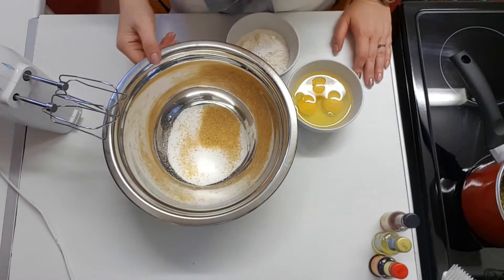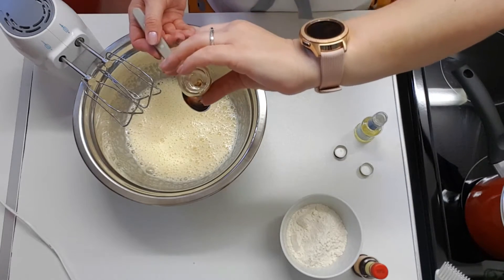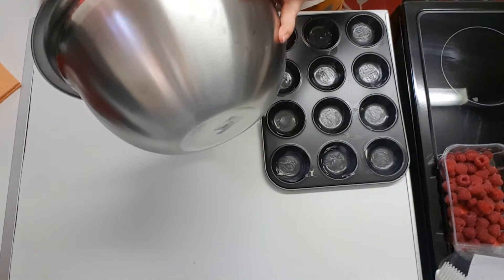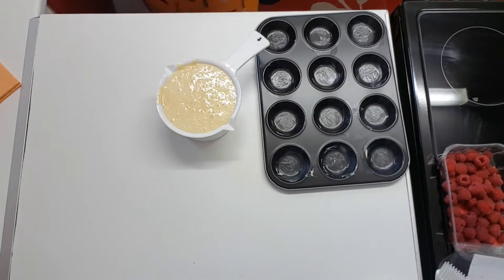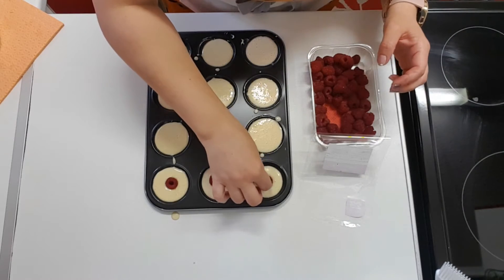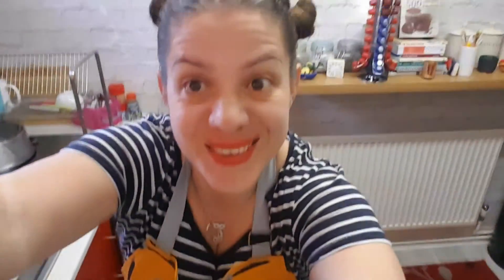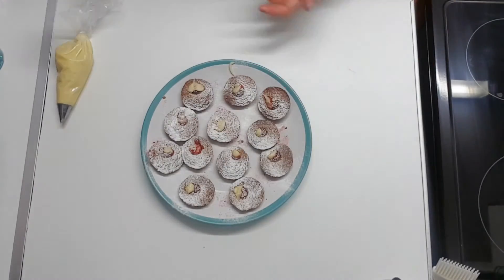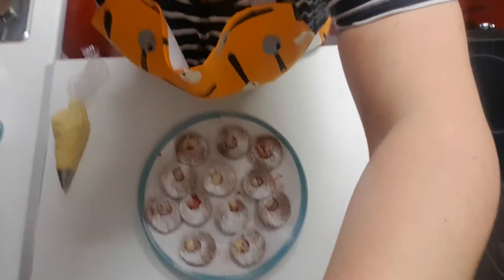Cristina's Cuisine: Madeleines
I have reinterpreted a French classic, the Madeleines by using a cupcake mould instead of a Madeleines mould. They are quite easy to make, they are filled with  rasberries and lemon curd and are scrumptious.
Give it a go and let me know how they came out.

Ingredients:

- 5 tablespoons caster sugar
- 1 tablespoon brown sugar
- 3 eggs
- 100 gr plain flour
- 100 gr butter melted
- 2 tablespoons honey
- 1 tablespoon vanilla essence
- 1 tablespoon lemon essence

Butter up your tray and preheat the oven at 180 degrees.
Mix up together sugar and eggs until smooth and fluffy. Add the essence and butter while whisking. Add the flour and fold in slowly.
Pour the batter in the cupcake tin , add 1 rasberry in the middle of each with the hole up and bake for about 15 minutes checking the oven sooner if necessary.
Leave them cool down and fill the rasberry with lemon curd. Sift icing sugar on top and enjoy.

Cristina’s Cuisine Social Links.